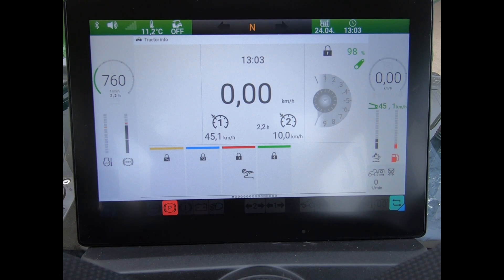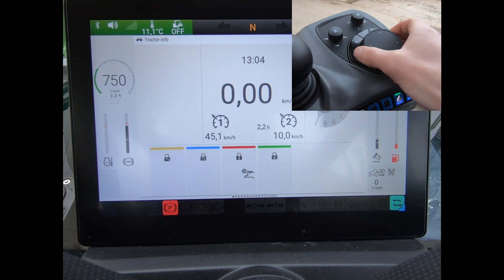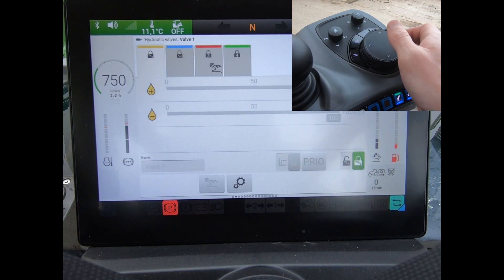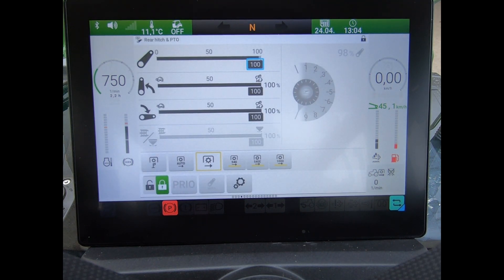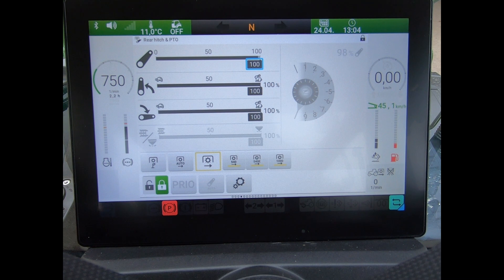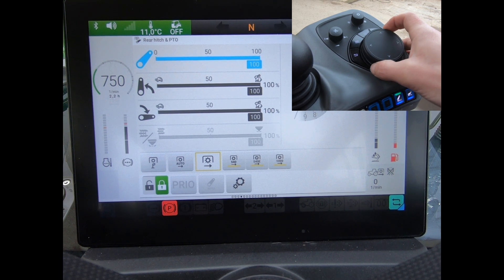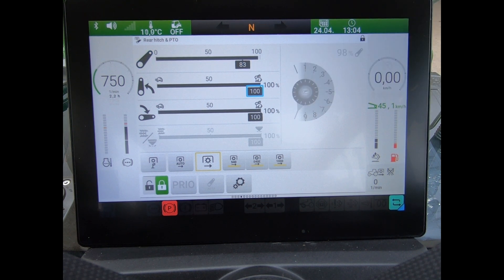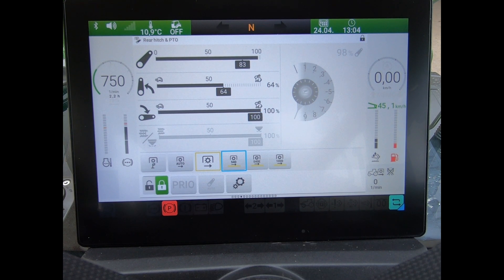Fendt digital dashboard Altering settings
How to go about altering settings such as linkage heights or hydraulics etc using the digital dashboard on a Power spec tractor